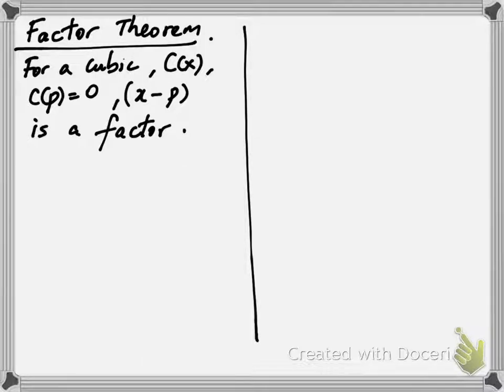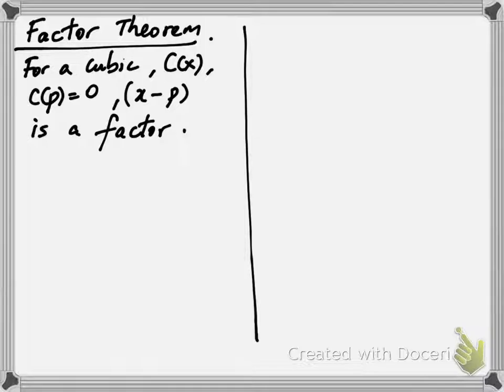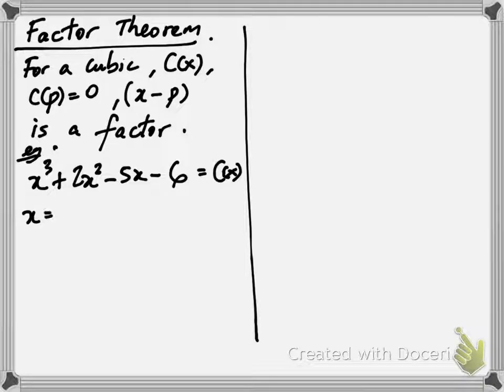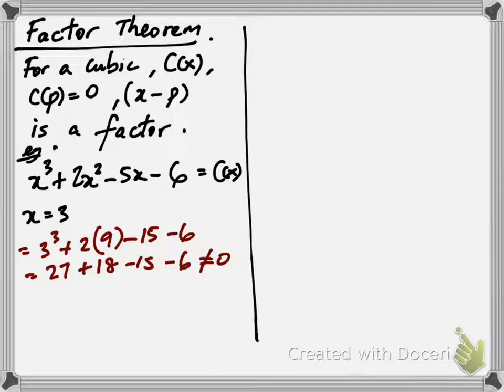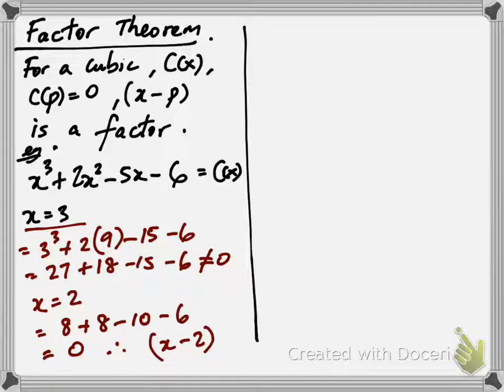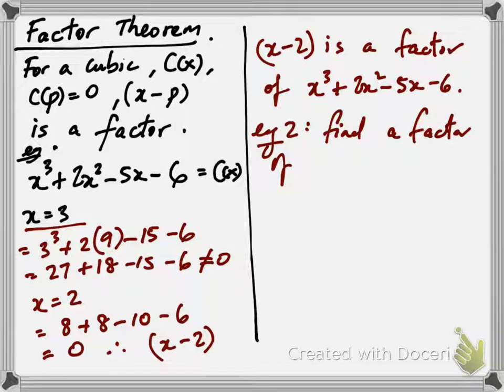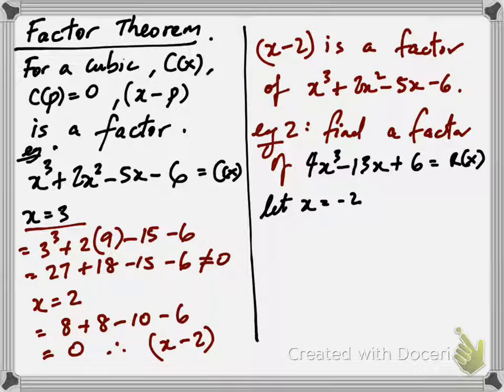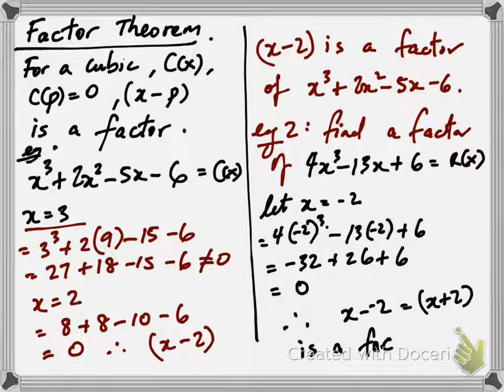Q3 Factor theorem